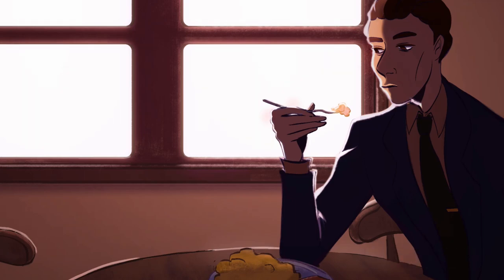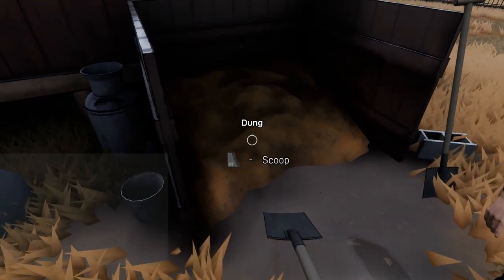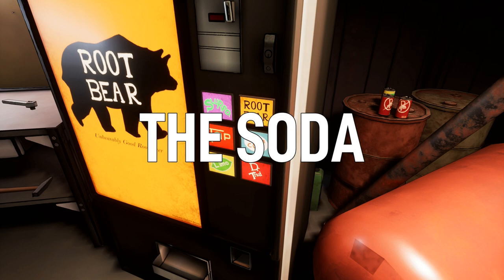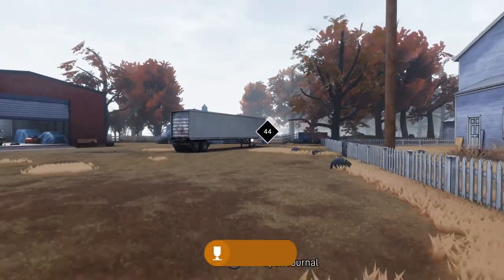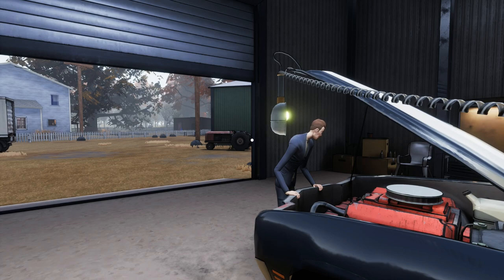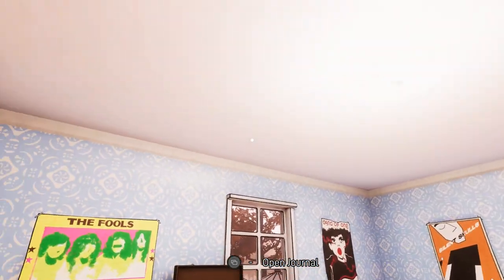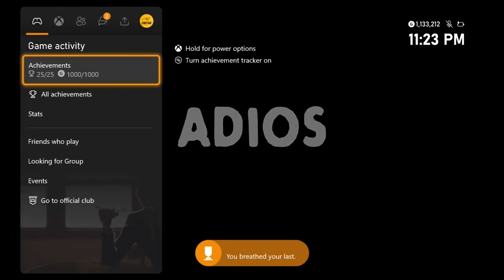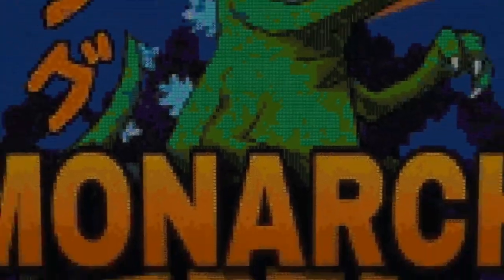Adios - 100% Full Game Achievement Walkthrough (FREE WITH GOLD) 1000 Gamerscore in 30 Minutes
This is a video guide for Adios now FREE with Xbox Live Gold! This video shows all 1000 Gamerscore and 25 Achievements in 30 minutes.

🎮 Game Title: Adios
💰 Price: FREE With Xbox Live Gold
👤 Players: 1
📖 Published by: Mischief
🖥️ Developed by: Mischief

Game Description: Adios is a cinematic first-person game about sticking to a complicated decision.

You're a pig farmer in Kansas. It's October. Cold, crisp mornings are the norm, and you have decided that you're no longer okay with letting the mob use your pigs to dispose of bodies. When your old friend - a hitman - arrives with his assistant to deliver another body, you finally screw up the courage to tell them that you're done.

Your friend doesn't want you to stop. He knows that there's no such thing as quitting, so he'll try to convince you that you're making a mistake. You spend the day together, doing chores and exploring the nooks and crannies of an authentic environment in the American Midwest alongside the man who will be forced to kill you, if he can't convince you to stay.

How you respond will determine the rest of your life.

Adios means goodbye.

Achievements Unlocked in Video
Butcher
Right On Target
Hard Worker
Fair's Fair
Lazy Bones
Bottoms Up
A Man o Taste
Sniper
Mechanic
Nice Try
Ace in the Hole
Be seeing you
Piano Man
Cut Call
Nothing Left to Say
Vinyl Vibes
Magnetic Mircacles
Audiophile
Tape Head
Master Commander
Spicy
Hearty
Meaty
Taco Toto
Adios Friendo

Intro 0:00
Butcher 0:30
Right On Target 2:15
Hard Worker 3:15
Fair's Fair 3:50
Lazy Bones 4:55
Bottoms Up 7:15
A Man of Taste 7:40
Sniper 8:20
Mechanic 11:35
Nice Try + Ace in the Hole 12:25
Be seeing you 13:05
Piano Man 13:15
Cut Call 13:30
Nothing Left to Say 13:58
Vinyl Vibes + Magnetic Miracles 14:35
Audiophile + Tape Head 20:10
Master Commander 21:00
Spicy 22:33
Hearty 24:30
Meaty 25:55
Taco Toto 27:15
Adios Friendo 28:10